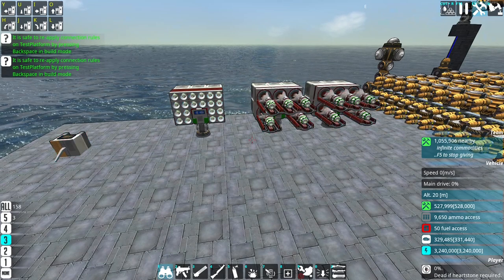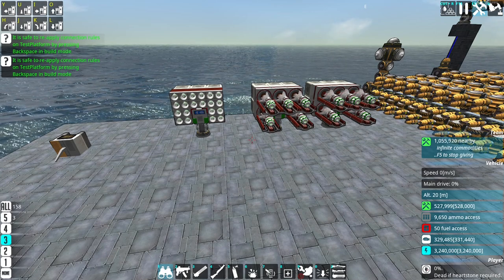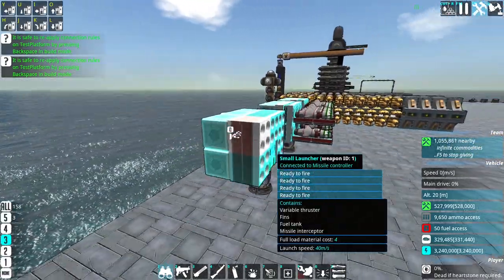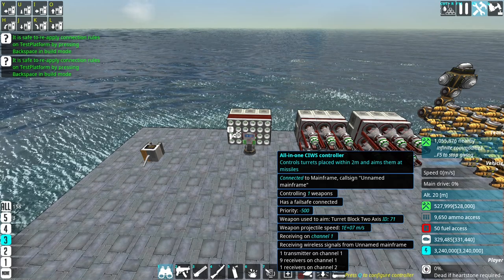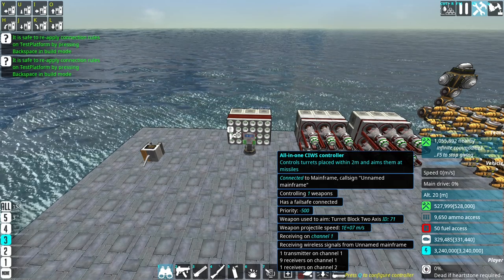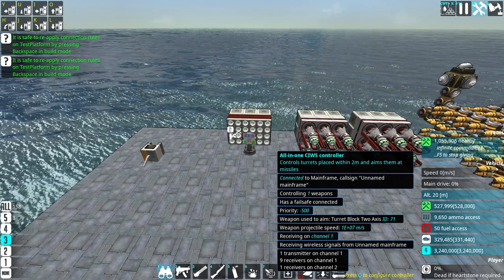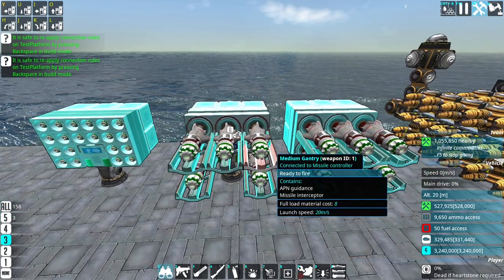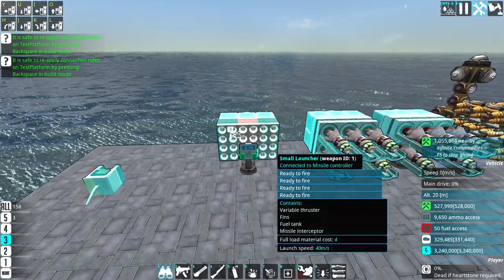Active Defenses Choices Actively Defended | Ragnarok Refit Ep. 7 From the Depths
Today's video is more of an overview than a building episode, seeing as most active defenses are just "place it and forget it". I go over every form of defense I can think of in the game and pick out what we'll be using on the Ragnarok. The beginning of the End is soon...

00:00 Intro
01:44 Missile Interceptors
06:19 LAMS and Laser CIWS
13:27 APS CIWS
17:30 Ring and Planar Shields
22:14 Smoke
24:07 Jammers and Decoys
27:02 Flares
28:42 Testing and More Budgeteering
35:35 Outro